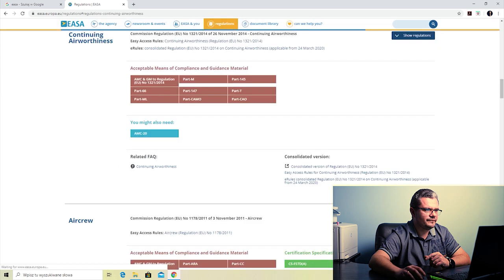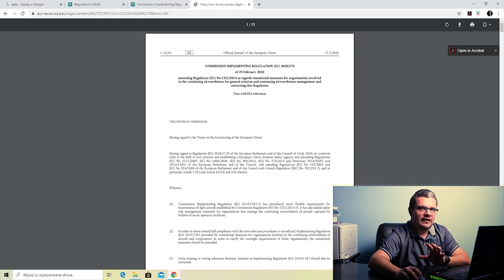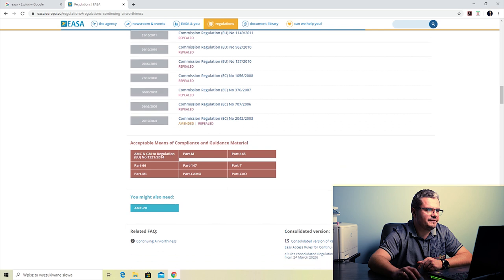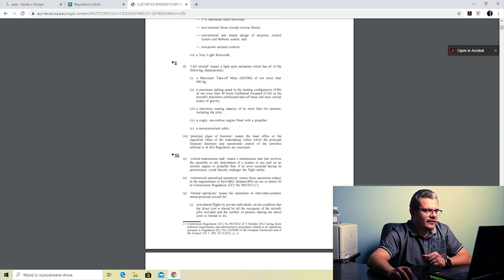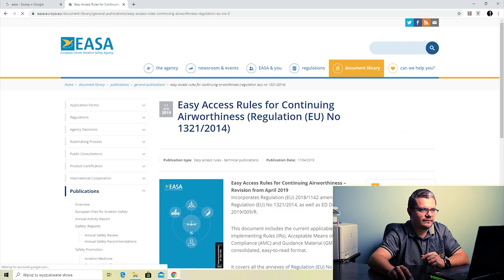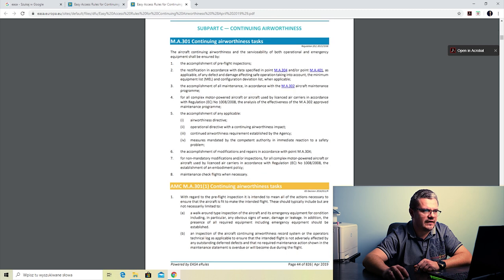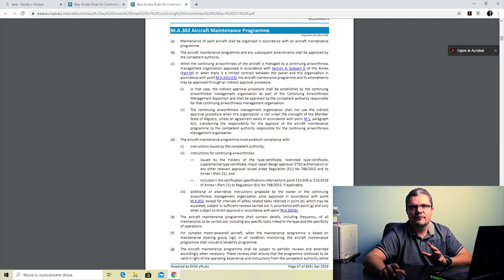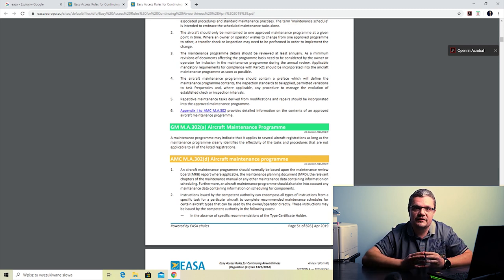Where can you find EASA Part M and Part 145 regulations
Welcome to my first ever YouTube video!

Aviation is a very highly regulated industry. But where can you find those aviation regulations, such as EASA Part-M or Part-145? What are the AMC (acceptable means of compliance) and GM (guidance material)? Finally, do you need to revisit those aviation regulations if you are already an aviation expert and have several years experience in airworthiness or aircraft MRO?

I attempted to answer those questions in the attached video. I hope you all enjoy it.